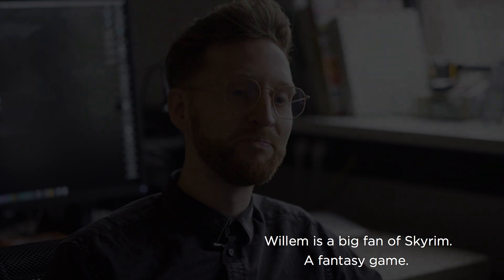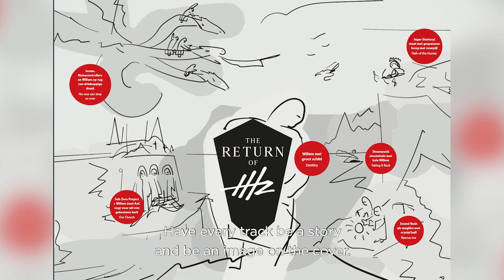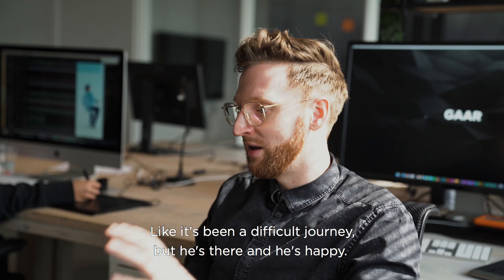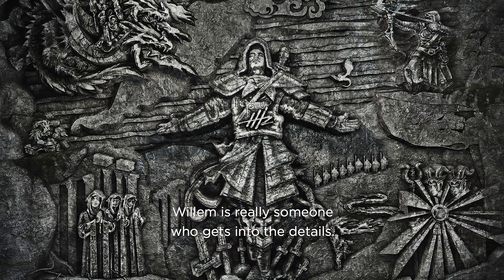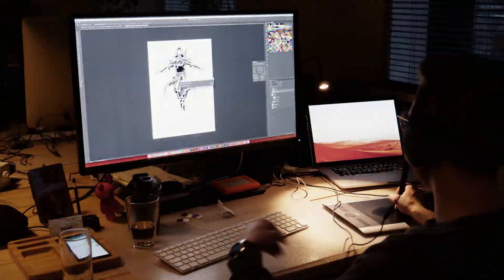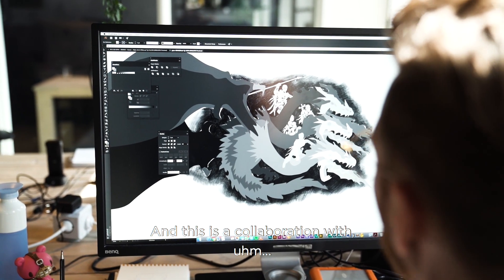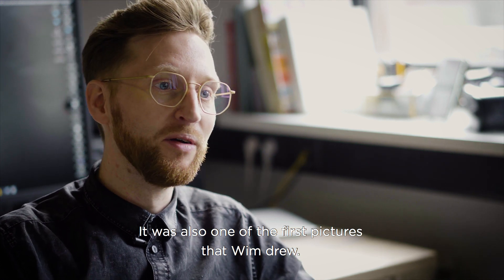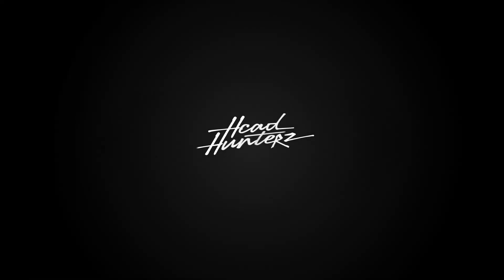Interview with the graphic designer of The Return Of Headhunterz artwork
The artwork for the Return Of Headhunterz album tells many stories and is full of deeper layers. Here is another little behind the scenes video that shows how it was made.

► Meet the illustrator of the artwork for The Return Of Headhunterz